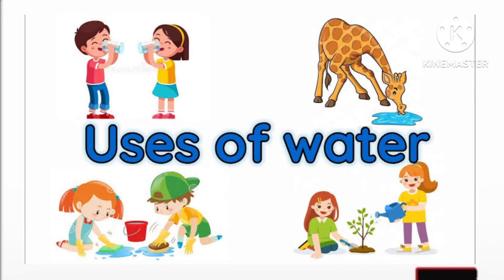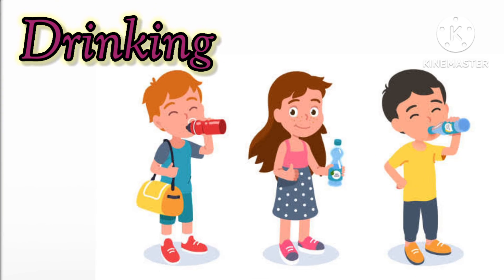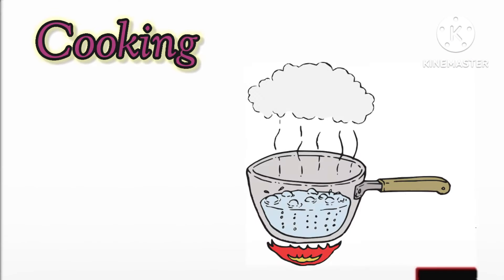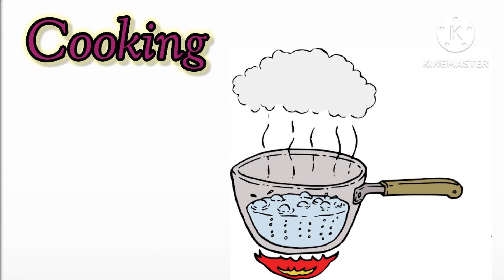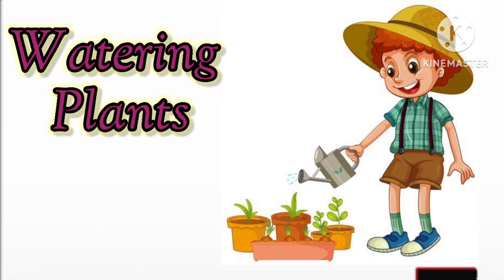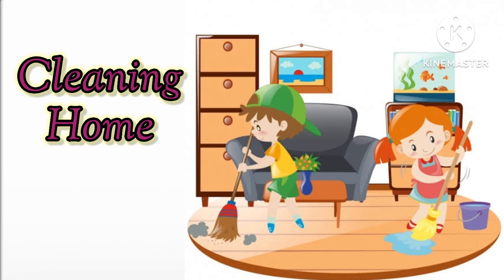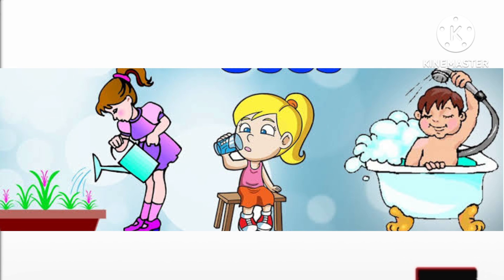Uses of Water / EVS for Lkg UKG / Kids Learning video/ Water Uses